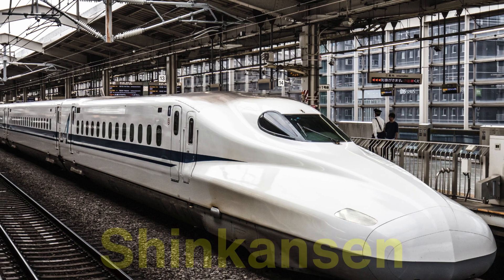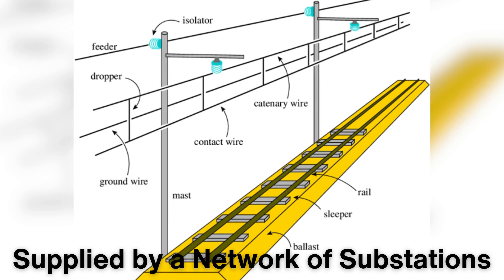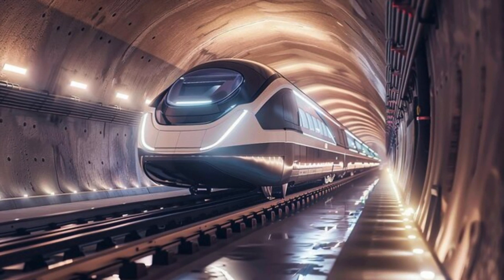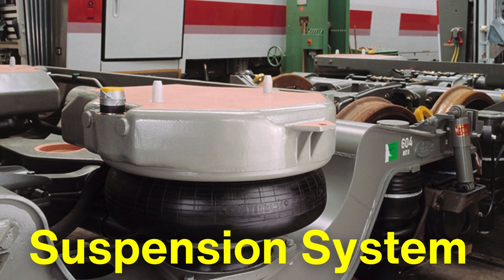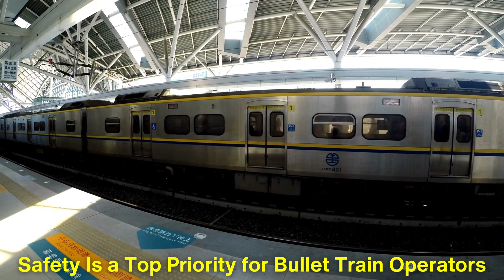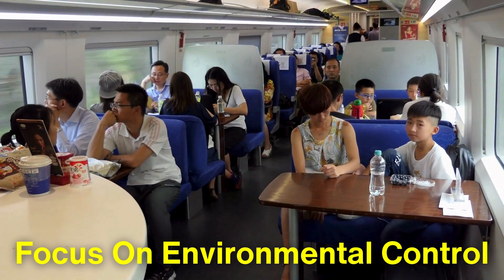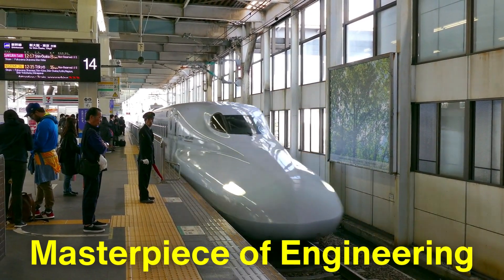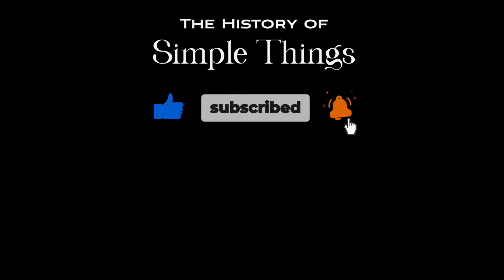How Do Bullet Trains Work?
In this video, we dive deep into how bullet trains achieve their incredible speeds while ensuring a smooth, safe, and efficient ride. From powerful electric motors to advanced aerodynamic designs, discover the fascinating engineering behind these high-speed marvels and why bullet trains are transforming transportation!

Timestamps:
0:00 - Introduction to Bullet Trains
0:51 - The Power Behind Bullet Trains: Electric Propulsion
1:56 - Aerodynamics: Streamlining the Shape
2:50 - High-Speed Track Design
3:50 - Advanced Suspension System for Smooth Rides
4:51 - Safety Systems: Automatic Train Control and Earthquake Detection
5:44 - Passenger Comfort and Amenities
6:28 - Environmental Impact of Bullet Trains
7:19 - Conclusion: The Future of High-Speed Rail